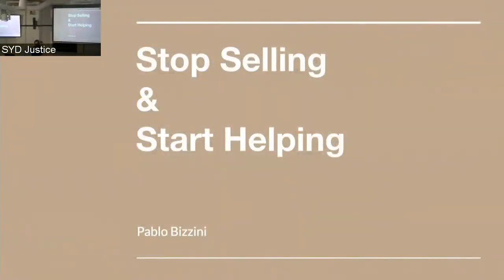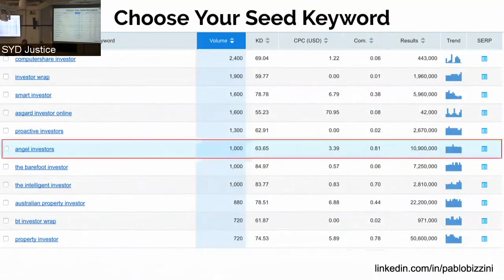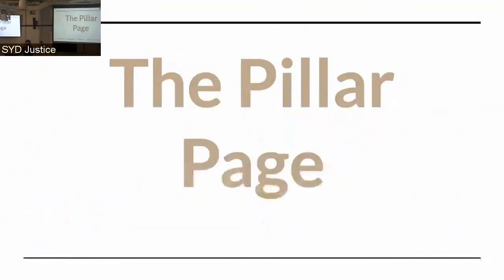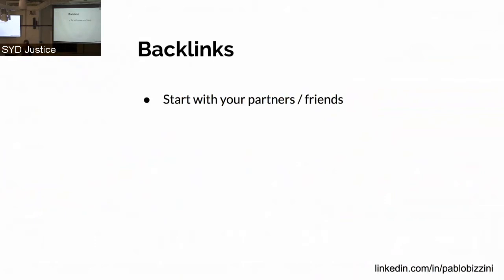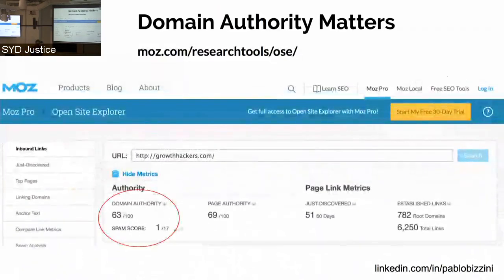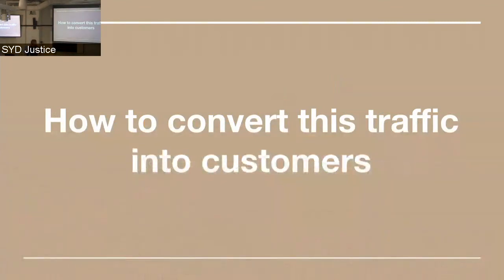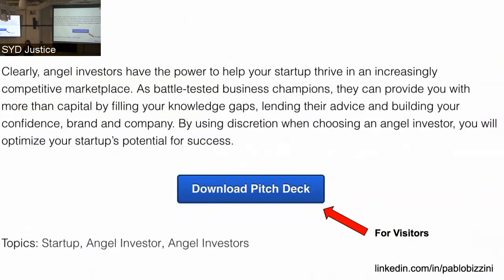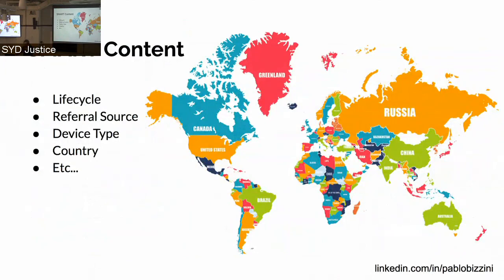Stop Selling & Start helping - Pablo Bizzini - Growth Hackers Sydney #15 2017/07/11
Pablo will be talking about working at his previous growth role at CapitalPitch and accomplished these results;

• Reached a database of 50k+ Entrepreneurs & Sophisticated Investors

• Landing pages converting up to 79.30%

• Increased organic visits by +120%

• Automated Data Scraping

• Use and develop tools to increase efficiency and improve processes

• Automate complex system processes and data management

• Maintain key internal systems

• Testing the effectiveness of the automation processes

• Automation of the manual operational procedures

Pablo is one of the best growth hackers in Sydney and has recently gone into doing his own venture named “VigderMedia” with alumni speaker Tamir Vidger.

As described on his LinkedIn, “I am passionate about growth and finding new ways to grow businesses, automate processes and leverage data analytics.

I love researching about growth tactics and applying them to a business in order to make that business work easier, smarter and faster. This is what I do. This is my passion.”

This was the second talk of the night for the 15th Growth Hackers Sydney meetup hosted at Atlassian's Sydney HQ.